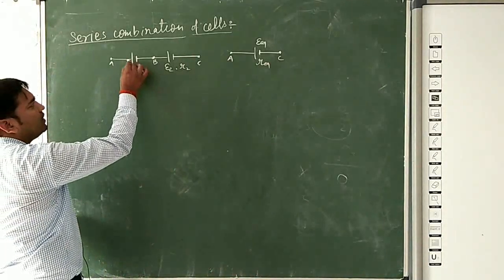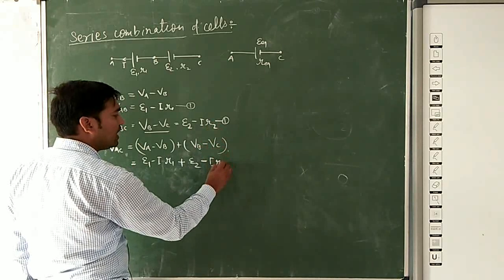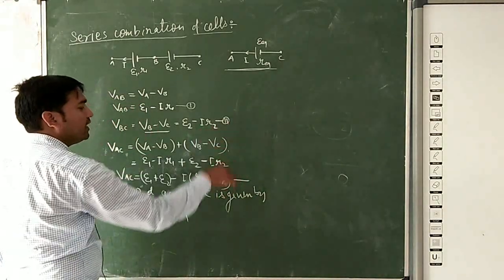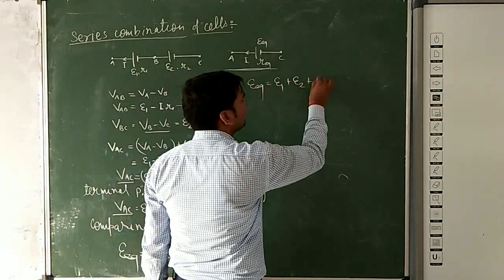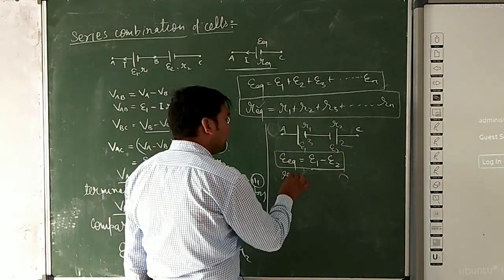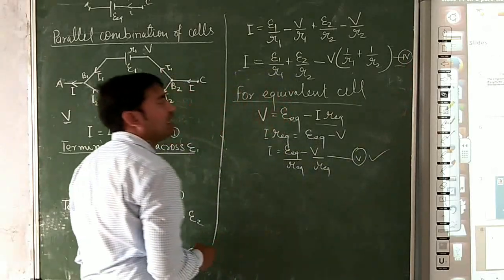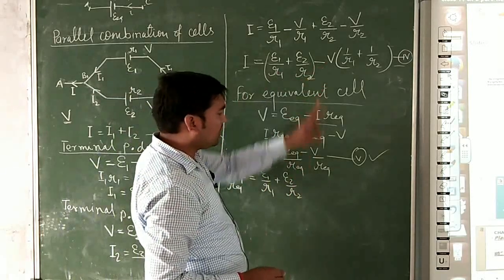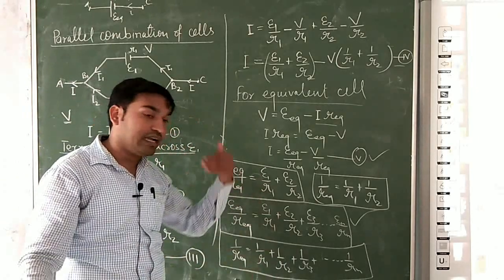PHYSICS | CLASS 12 CBSE | CHAPTER 3 | CURRENT ELECTRICITY (PART 8)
THIS VIDEO IS ADDRESSED BY ASHOK KUMAR YADAV SIR (FACULTY OF PHYSICS)